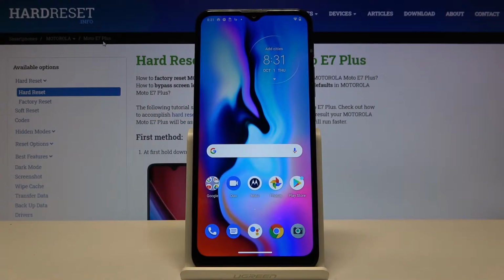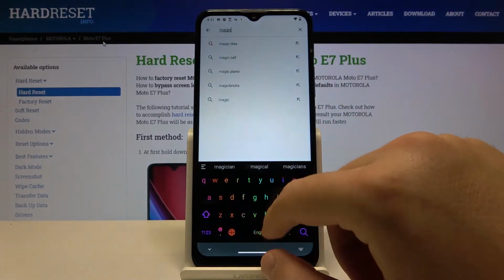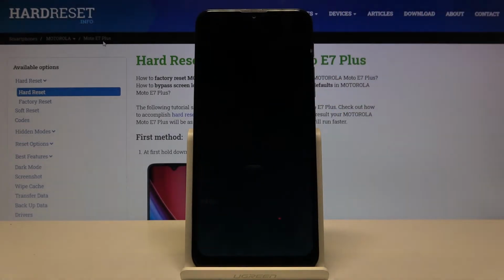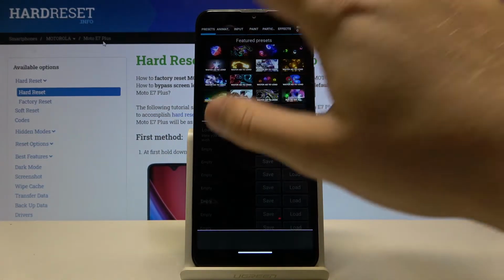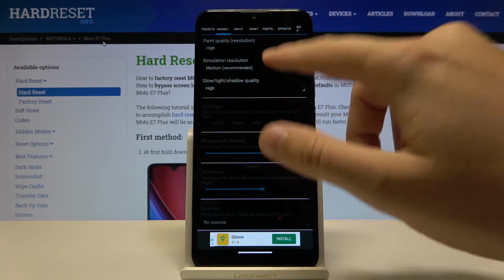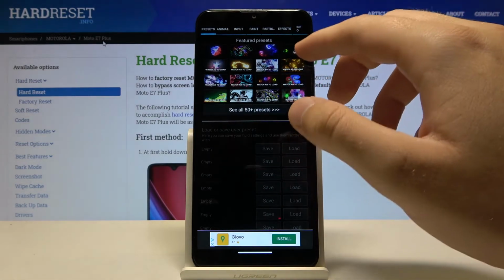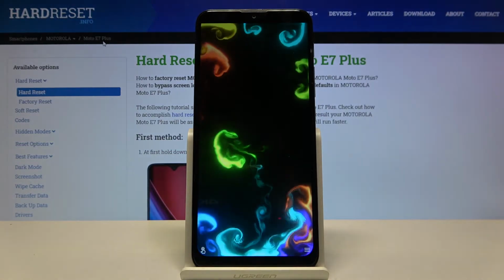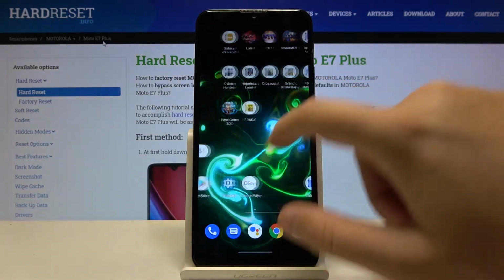How to Install Live Fluid Wallpaper in Motorola Moto E7 Plus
Enter our website to get more information about Motorola Moto E7 Plus
Magic Fluids Free will totally change the look of your phone, this wallpaper has many themes that are very different from each other, so you will be able to match the one that suits you best. You will also find many settings in it that can be adjusted according to the power of a phone model.

How to Set Live Fluid Wallpaper in Motorola Moto E7 Plus? How to Set Up Live Fluid Wallpaper in Motorola Moto E7 Plus? How to Install Live Fluid Wallpaper in Motorola Moto E7 Plus?